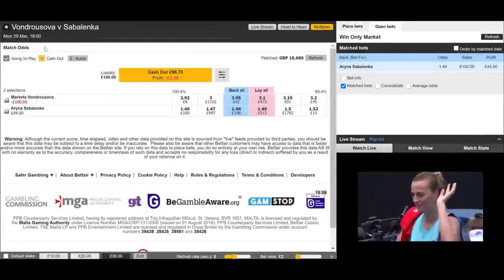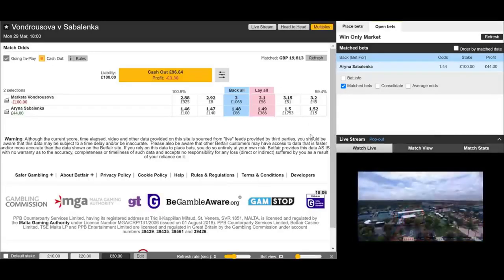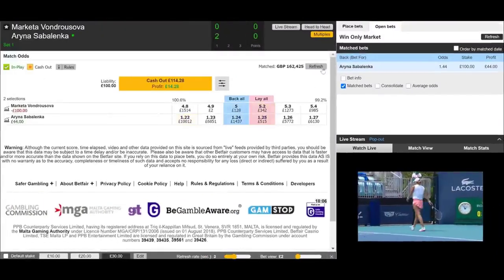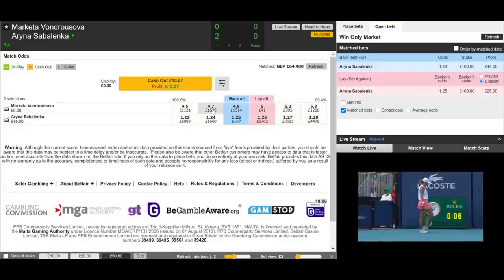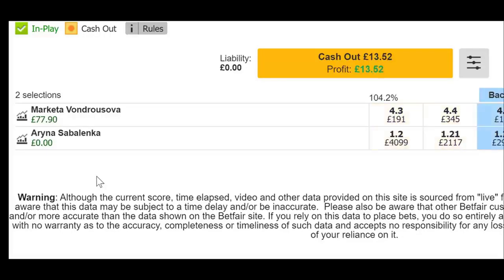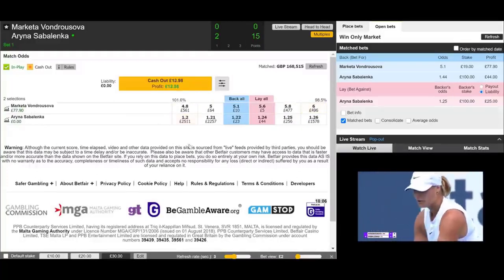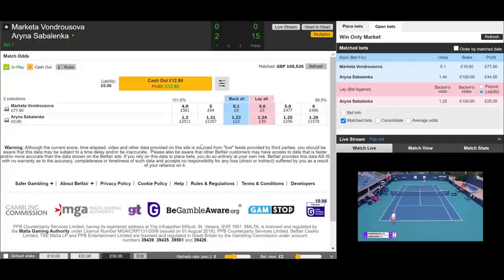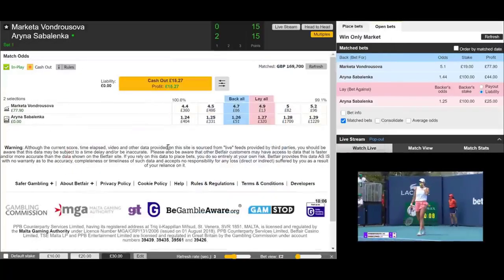Tennis Trading Creating £77 FREE Bet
Included in the UTT super course is:

    An INSTANT portfolio of proven tennis trading strategies
    3 low risk high reward strategies to use each set from a tennis match
    2 Advanced Strategies
    6 Hours Of Streamed HD Content
    Over 30 real life over the shoulder trading demonstrations
    Performance tracking spreadsheets

    A host of top secret bonuses thrown in!

Ultimate Tennis Trading is a premium video program training that teaches you how to trade tennis on the betting exchanges.

The aim being to take those who are new to tennis trading and even those who are new to the sport and have them knowing how to pick out their own tennis trades, spot opportunities by reading a match and know how to profitably trade a match from start to finish. And I believe all this can be learned in a few weeks.

Tennis Trading can be quick to learn but obviously it takes longer to fully master.

The course can be viewed on almost any modern device including laptop, desktop, mobile and tablet. Basically, if you are able to watch Youtube then you can watch this without needing any extra software.

The best part about this is that when you sign up you don’t have to wait, you can jump in right away as long as you have a Wifi connection.